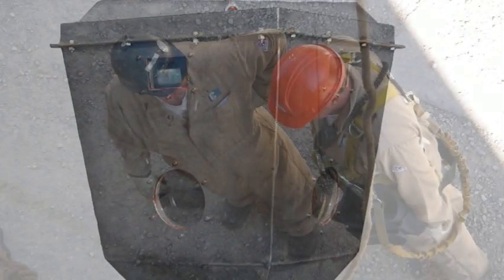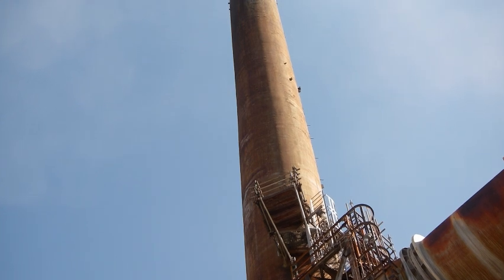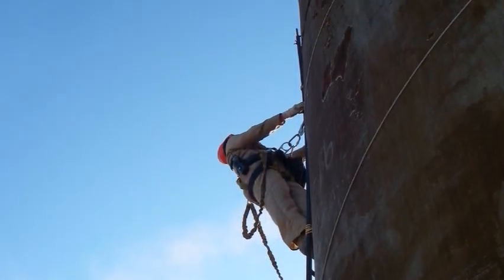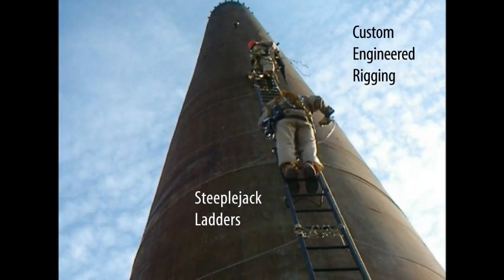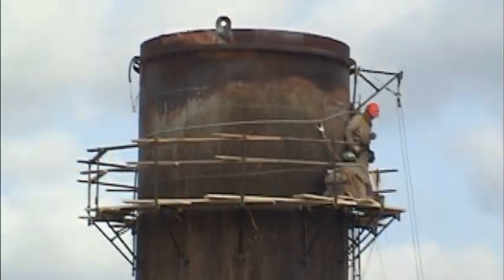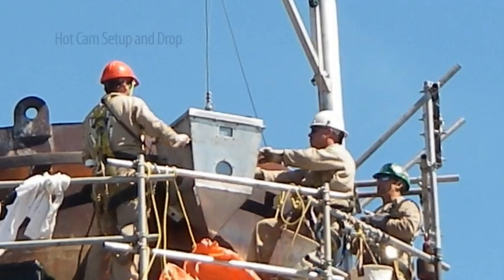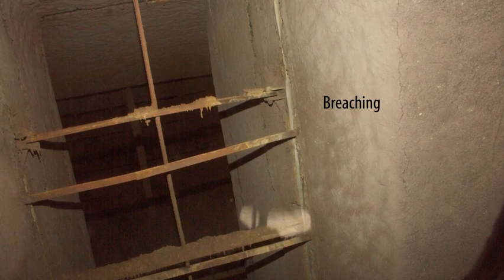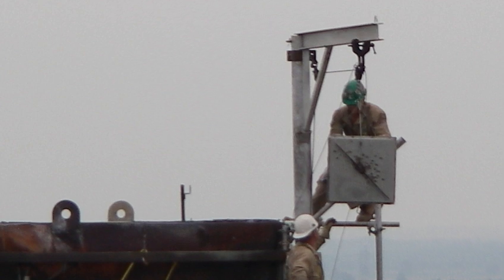Industrial Chimney Maintenance Hot-Cam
ICM's Hot-Cam inspection of a refinery's crude heater stack.